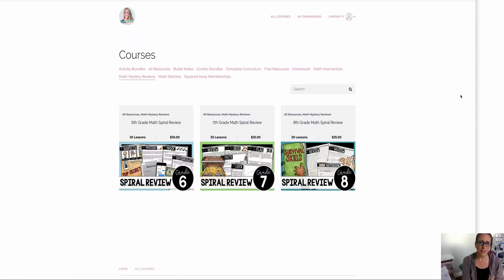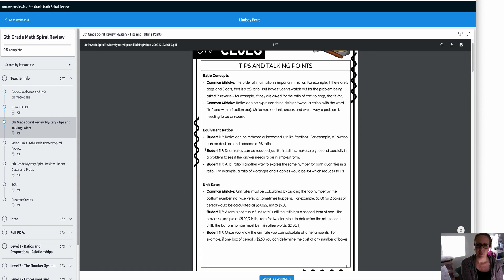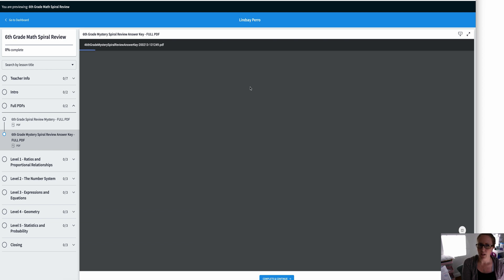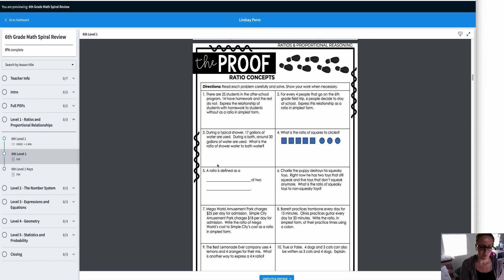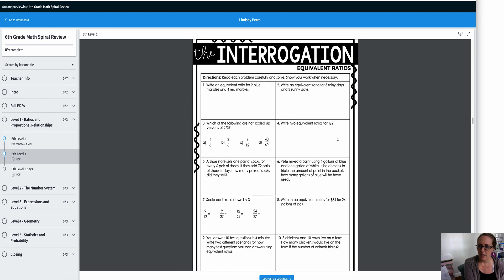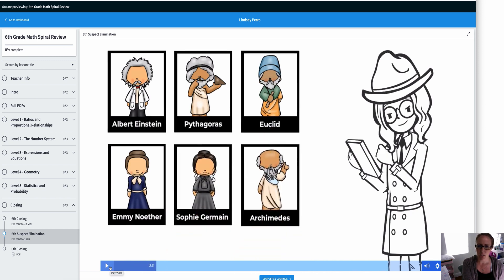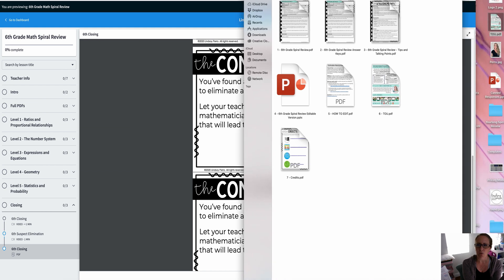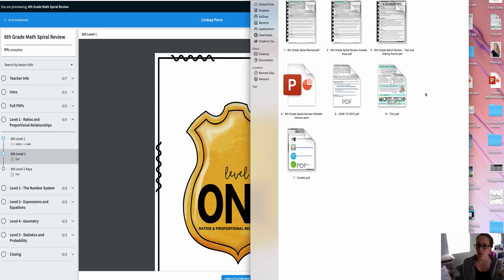Math Mystery Reviews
A closer look at the Math Mystery Reviews. for more info and to purchase!